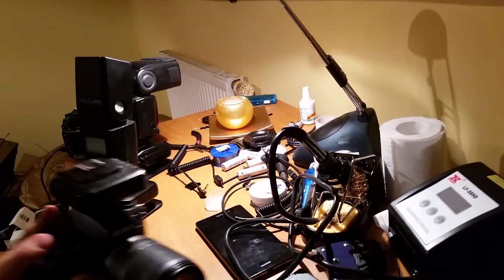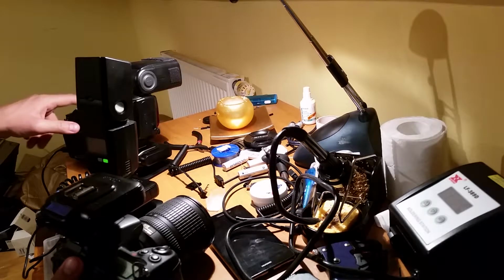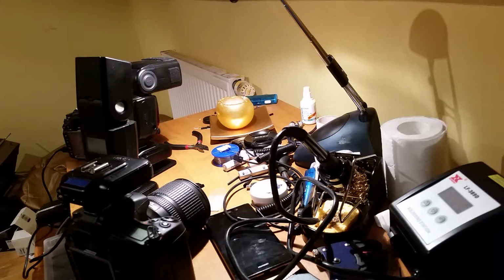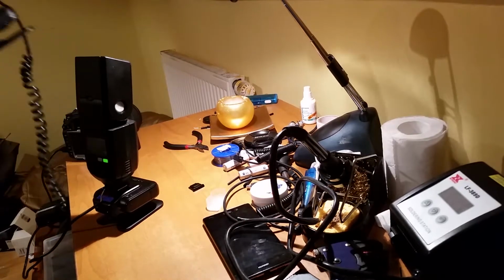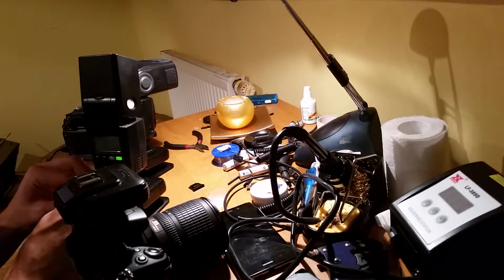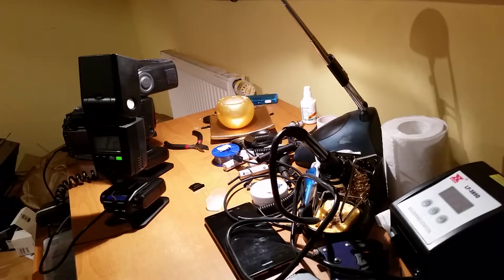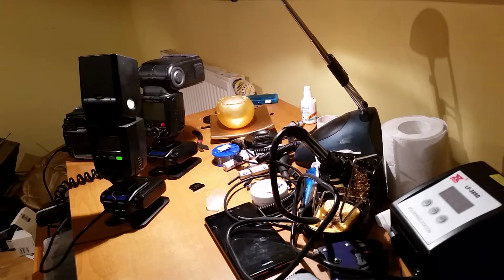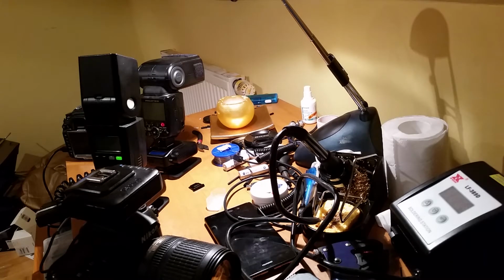Trying to synchronize two cameras with flash unit in HSS part 2